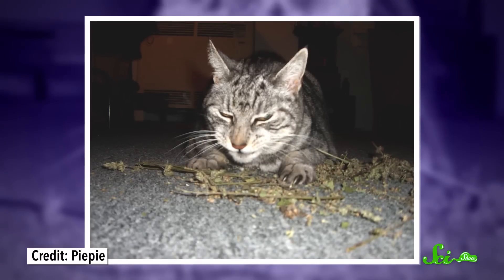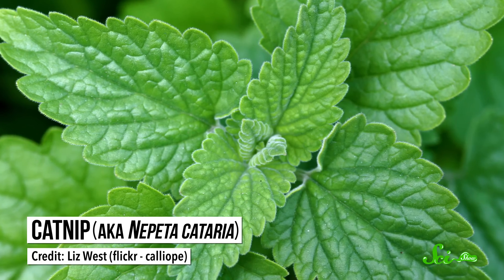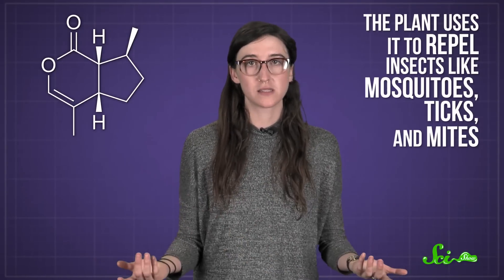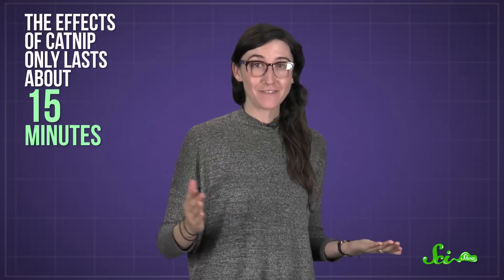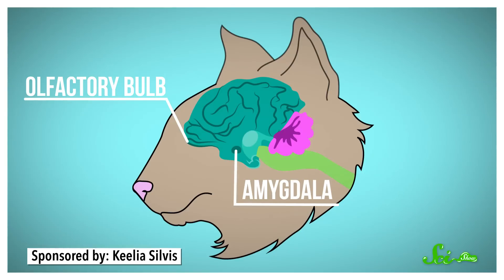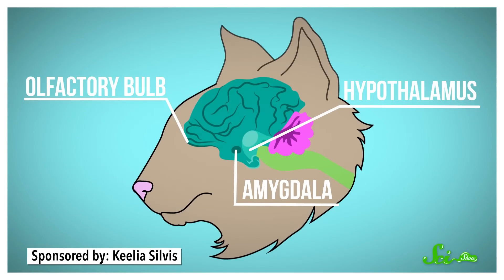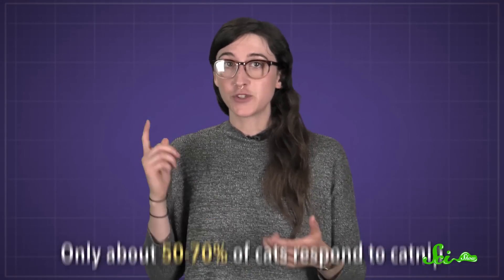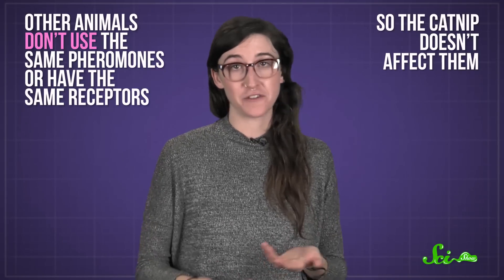Why Do Cats Like Catnip?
Catnip! Cats roll in it, rub their cheeks on it and paw at it... but what is it about this stuff that gets our feline friends caught up in such a frenzy?

Special thanks to Animal Wonders Montana for letting us use a clip from their episode "Catnip Experiment"